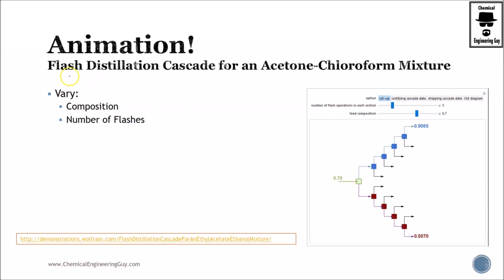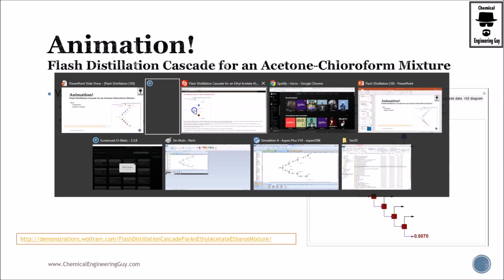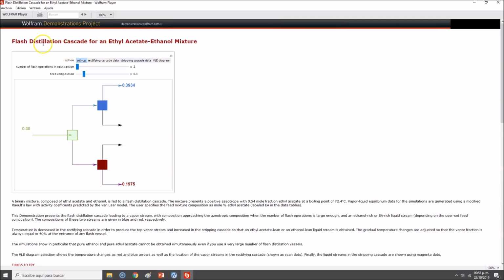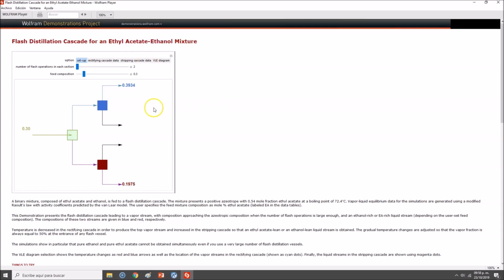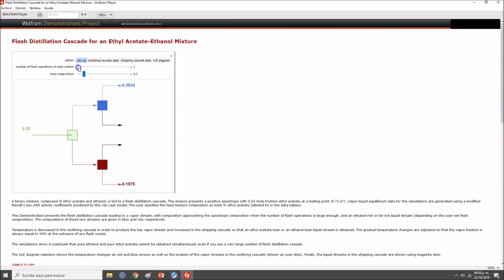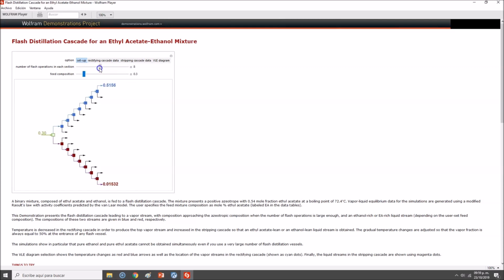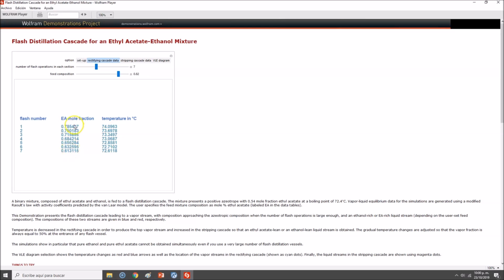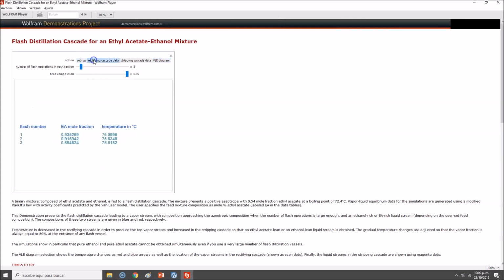Flash Distillation Animation of a Cascade for an Acetone Chloroform Mixture (Lec 111)